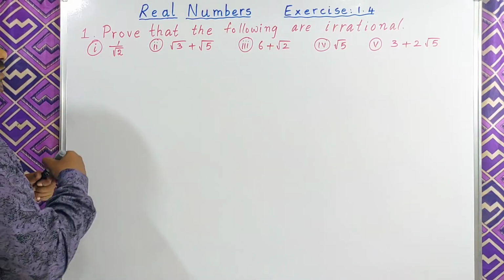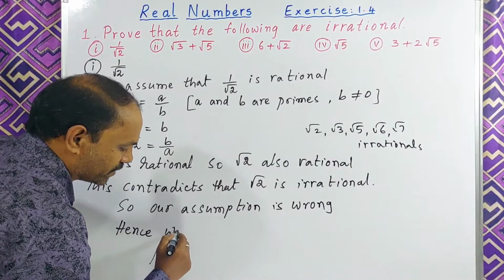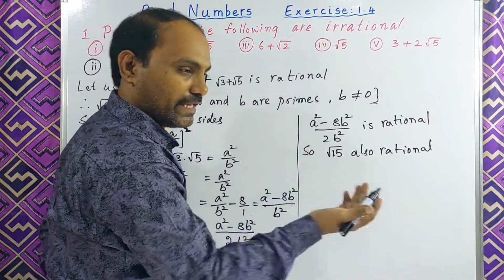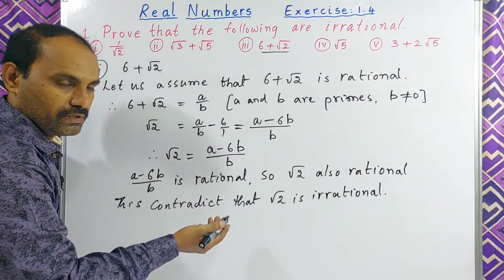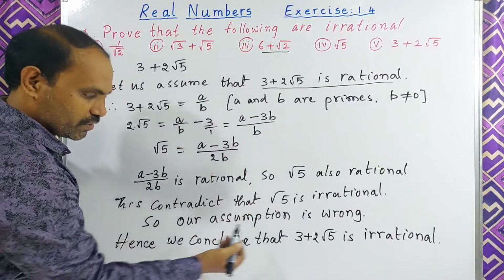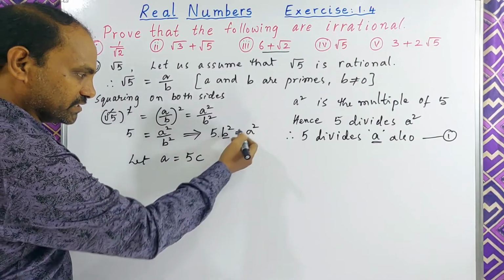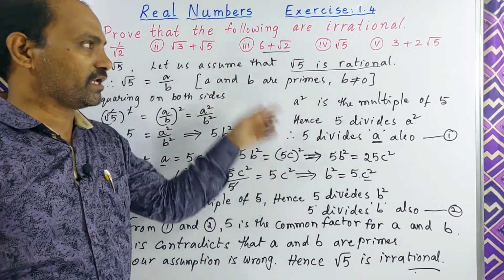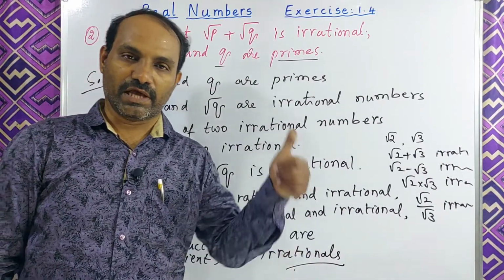REAL NUMBERS! EXERCISE 1.4/CHAPTER 1/All Questions APSCERT/CBSE/PROOF OF IRRATIONAL NUMBERS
Hi Students
in this video, I m going to explain how to prove irrational numbers, Real Numbers, Chapter 1, Exercise 1.4, APSCERT.
REAL NUMBERS! EXERCISE 1.4! CHAPTER 1! APSCERT! CBSE! PROOF OF IRRATIONAL NUMBERS